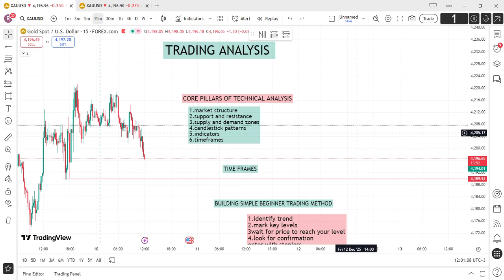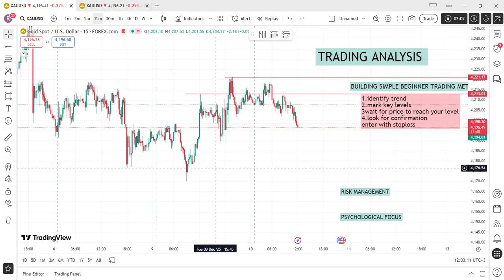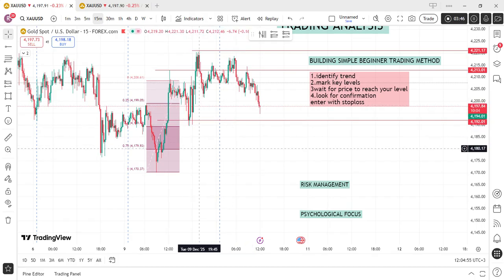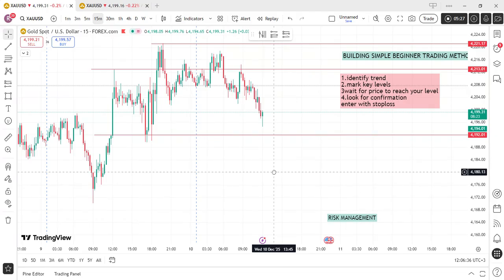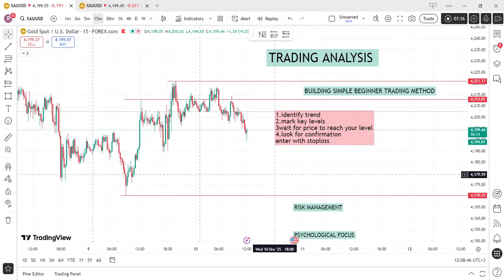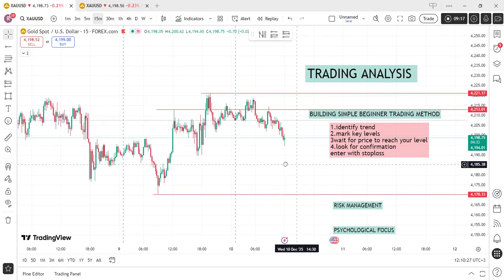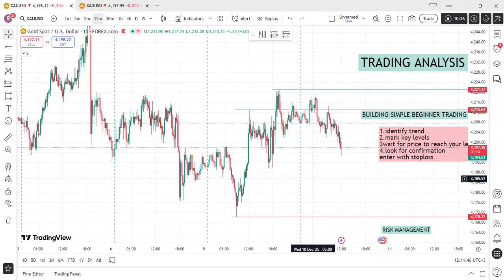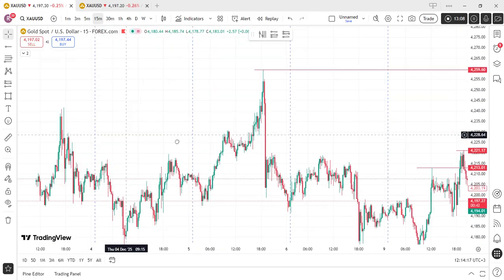Building simple Beginner Trading Method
In this video, we continue with the Trading analysis full course as I break down how to build a simple beginner trading strategy. Watch the previous episodes to fully understand.